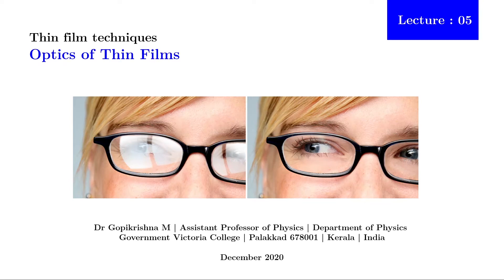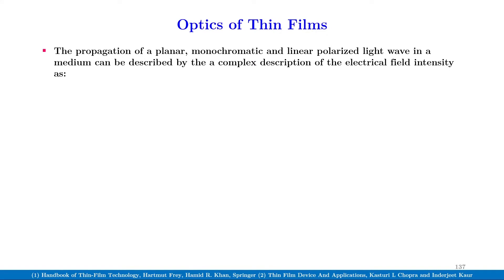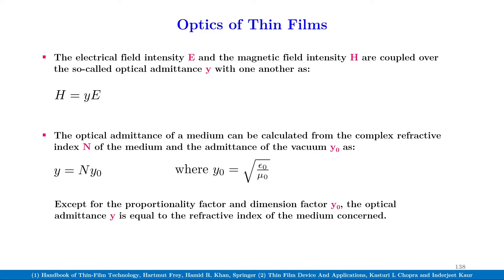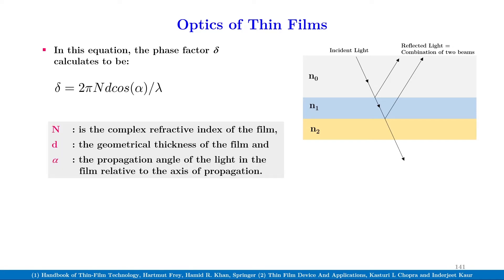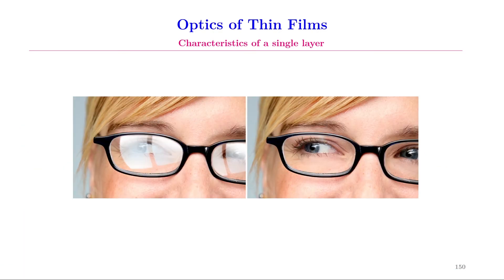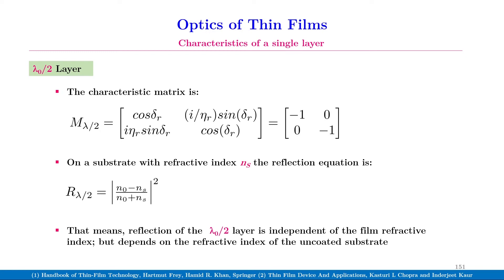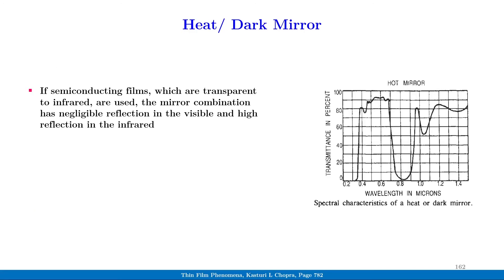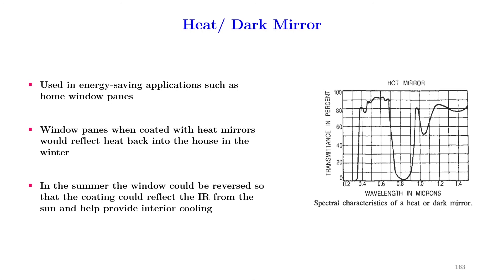Optics of thin films